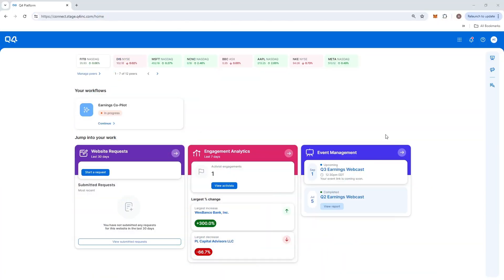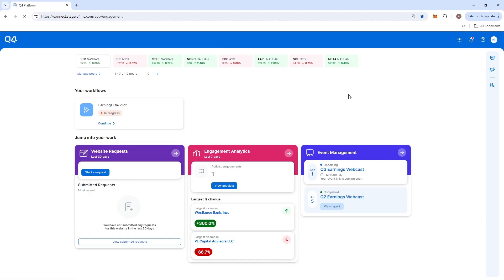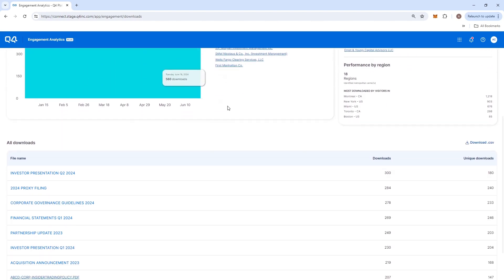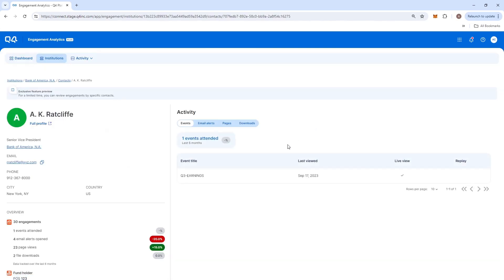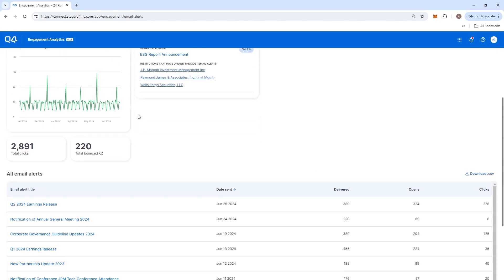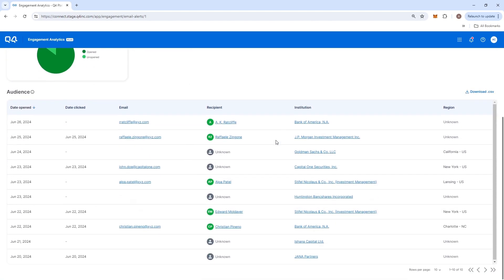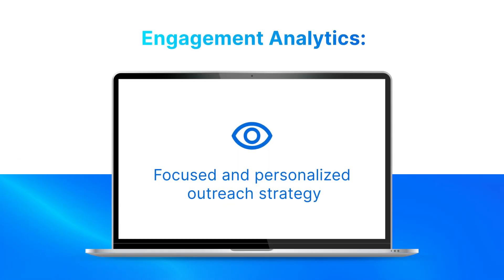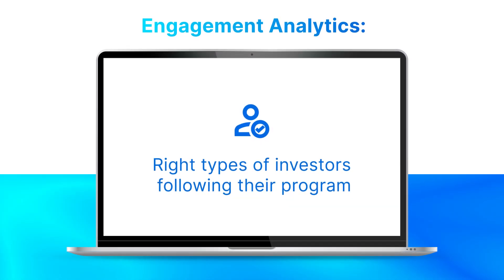The Q4 Platform: Enhanced Engagement Analytics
Engagement Analytics on the Q4 Platform enables a focused and personalized outreach strategy, opens up a broader view of potential investors, and helps IR teams and agencies get a better understanding of their program performance.